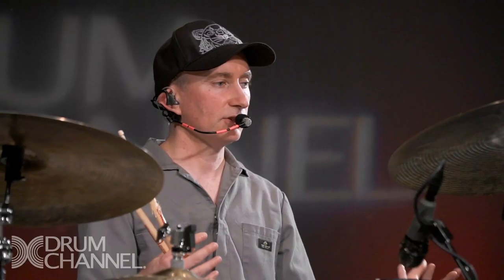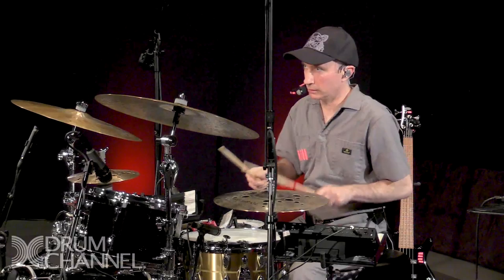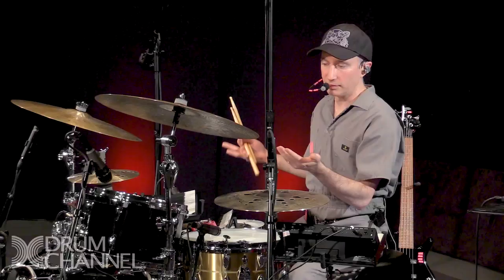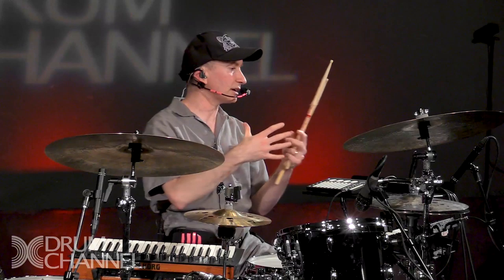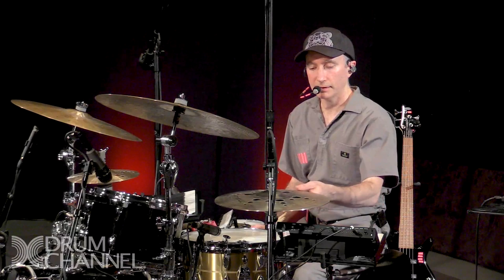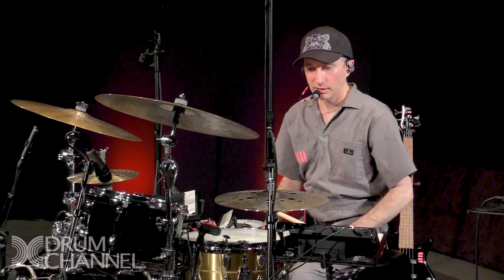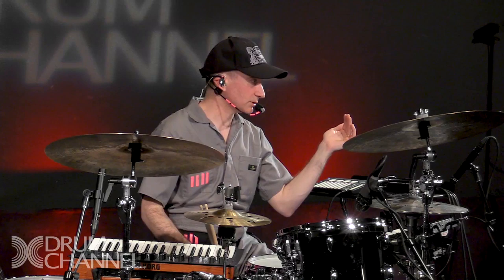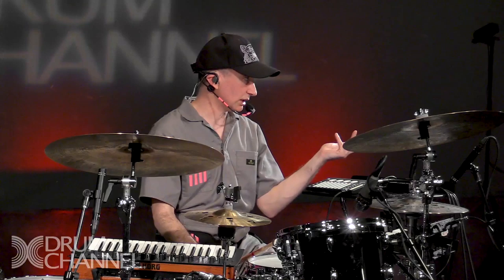Nate Wood – How To Create A Great Drum Solo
Because a great drum solo can be the highlight of the show no matter what style of music you play, the ability to create a great solo is an important part of every drummer's tool box. This week on Drum Channel we're featuring lessons from 7 of today's top drummers and instructors that will help you learn how to improvise, compose and perform a great solo in any situation. The first lesson is available to watch for free, featuring Nate Wood! Watch the other 6 lessons with your Drum Channel membership.

Nate learned to play drums, bass, guitar, and saxophone, and attended California Institute of the Arts for bass and drums where he studied with Charlie Haden and Joe LaBarbera. He also attended LAMA College for Music Professionals for drums where he studied under Ralph Humphrey and Joe Porcaro. After graduating, he played with Kneebody on their first gigs, and then toured with The Calling in support of their debut album. Afterwards, he recorded and played every instrument on his debut album, and in addition to his work with Kneebody, toured and performed with artists such as George Harrison, Chaka Khan, Sting, Wayne Krantz, Donny McCaslin, Ben Wendel, Tigran Hamasyan, Taylor Hawkins and the Coattail Riders and the Ed Fry Band.

RECOMMENDED VIDEOS
with Nate Wood 👇

Interview with Nate Wood!

Drum Channel Lesson Plans offer step-by-step instruction from the world's top drummers in all 4 fundamental areas: Technique, Independence, Reading and Playing. Visit Drum Channel today to learn more.

Connect with Nate Wood!